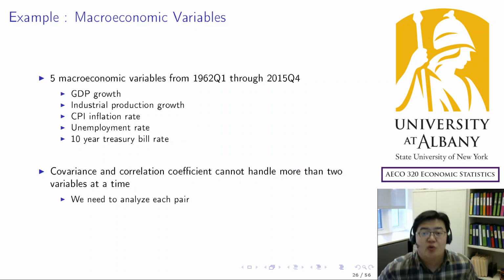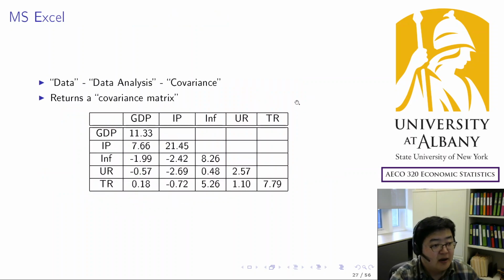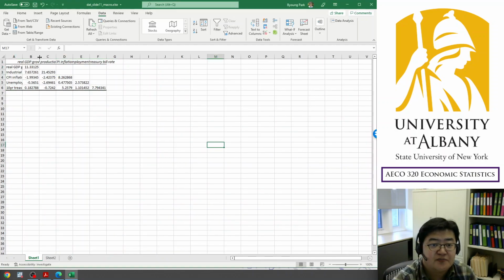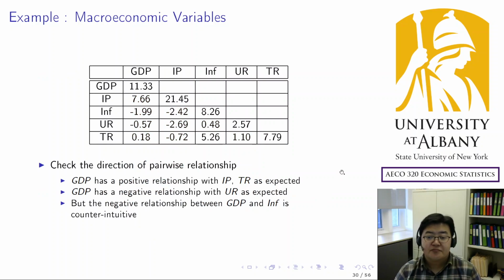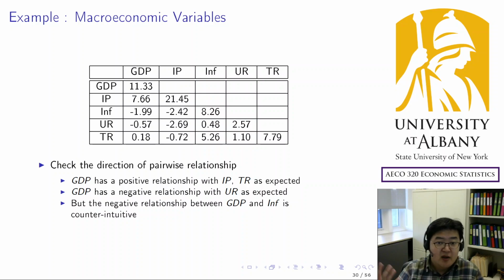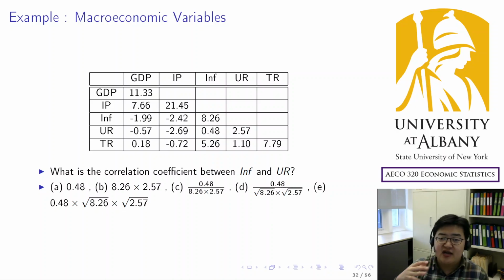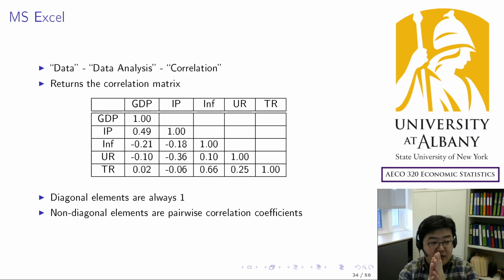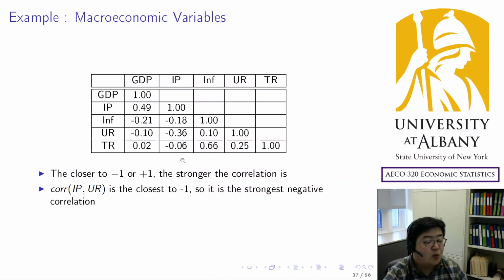How to Present Relationship among Many Variables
covariance matrix, correlation matrix, Excel data analysis